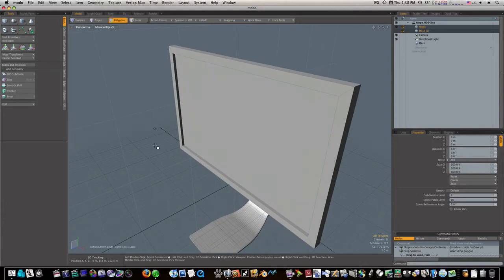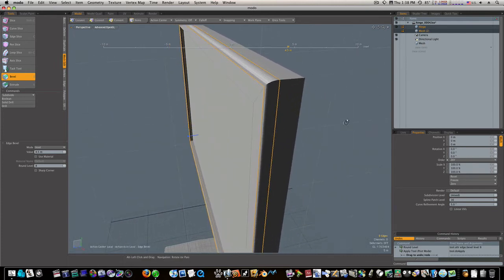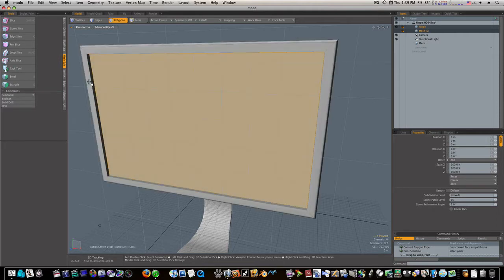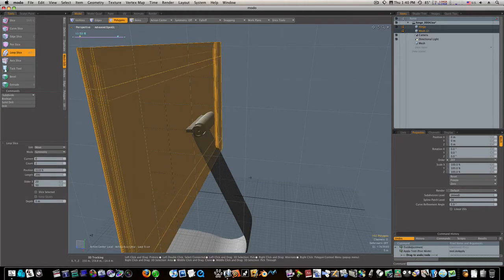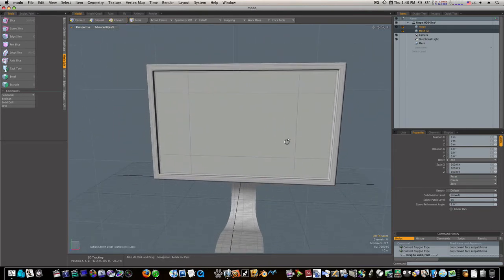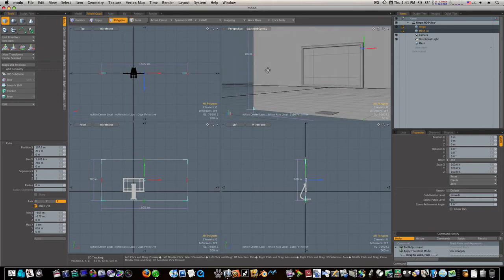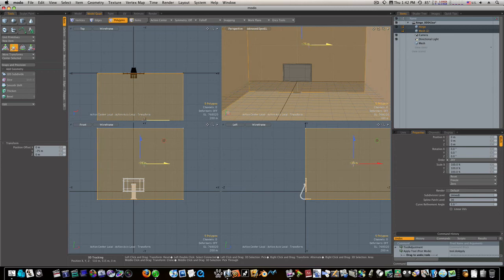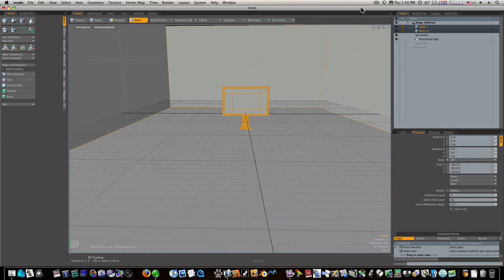Modo 302 3D Modeling Tutorial : Apple Cinema Display part 4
Continuing on with our display.